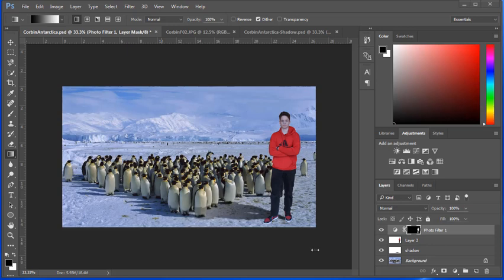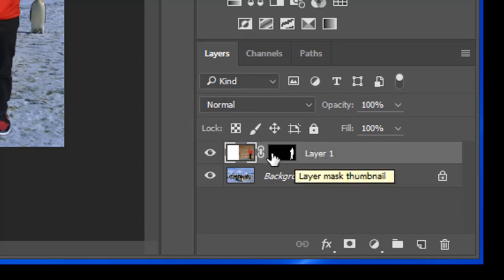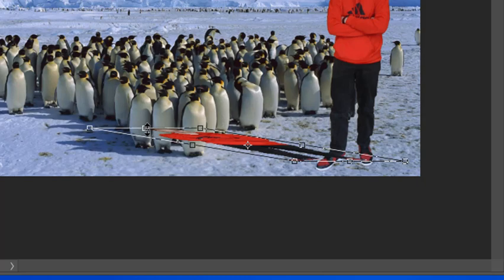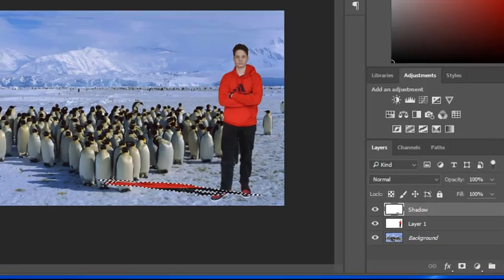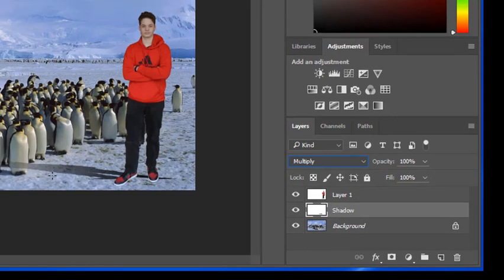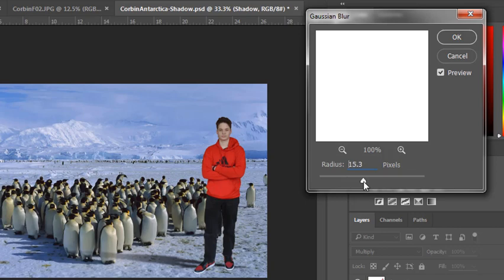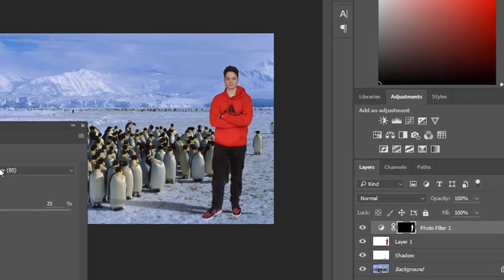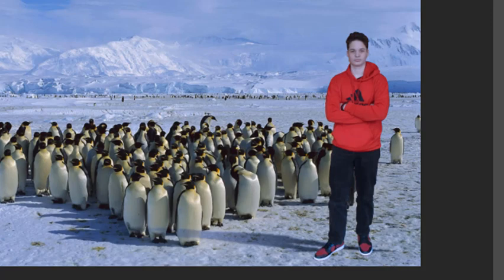How to Create a Realistic Shadow in Photoshop CC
In this video I will show you how to create realistic looking cast shadow in Photoshop CC.

To complete this technique we will learn the following:
* Apply a layer mask
* Copy or Duplicate a layer
* Transform a layer with Skew
* Fill a layer selection with a Gradient color
* Apply a Multiply Blend mode to a layer
* Apply a Guassian Blur filter
* Adjust the Opacity level of a layer
* Apply a Photo Color Filter adjustment layer.

Wow! That's a lot! Let's get started.